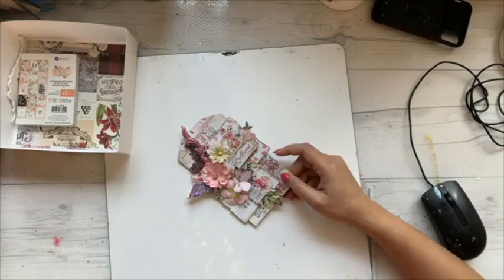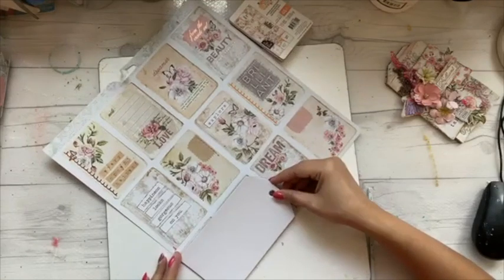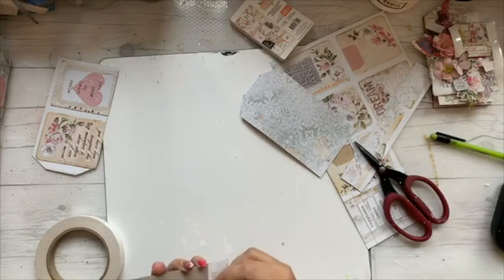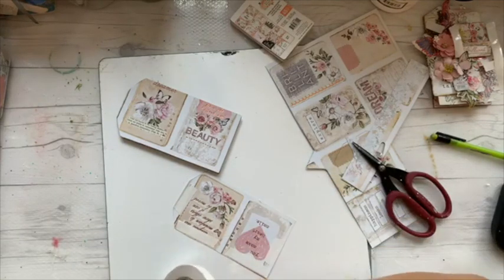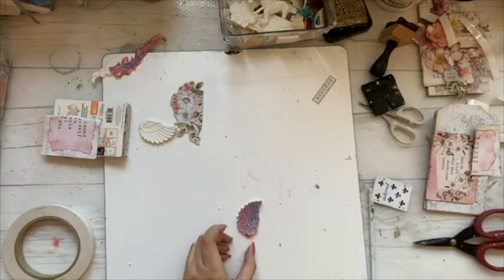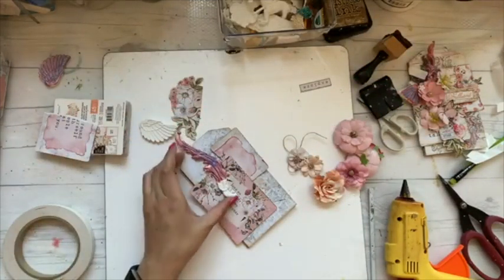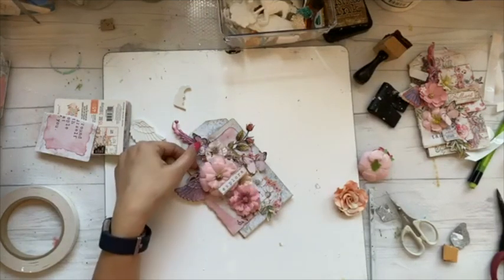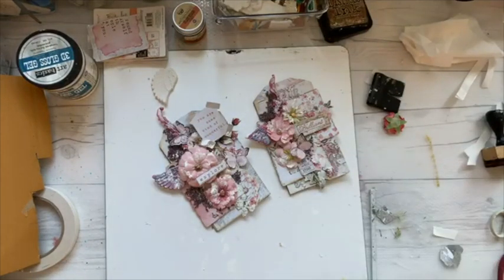Apricot Honey Tag Card with Mallika Aola DIY | Live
Product List
Prima - Apricot Honey Collection - 12 x 12 Paper Pad with Foil Accents

Prima - Finnabair - Art Ingredients - Micro Beads - Berry

Prima - Apricot Honey Collection - 3 x 4 Journaling Cards

Prima - Finnabair - Art Extravagance- Paper Paste

Prima - Finnabair - Art Alchemy - Metallique Acrylic Paint - Spring Blossom|

Re-Design - Mould - Thorton Medallion

Prima - Finnabair - Art Alchemy - Acrylic Paint - Metallique - Light Patina